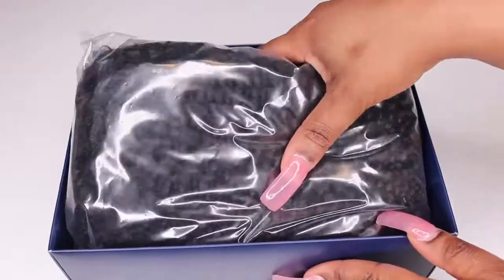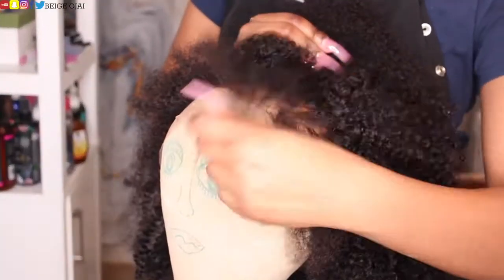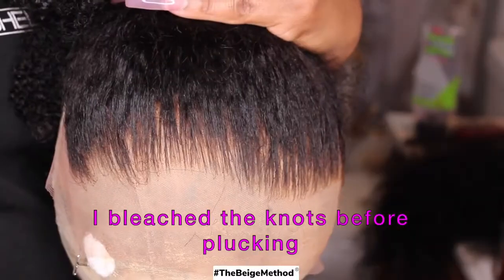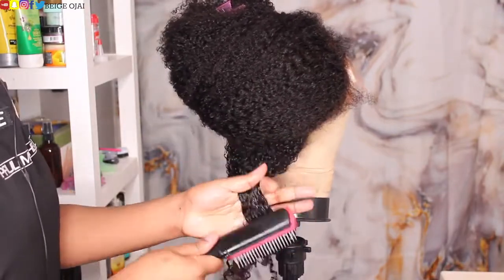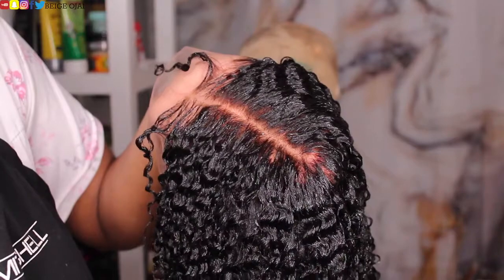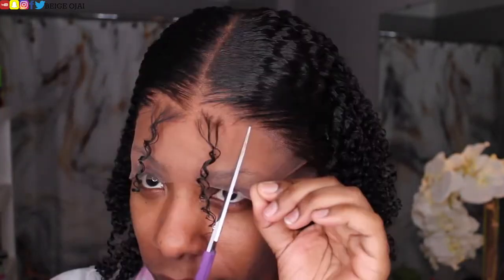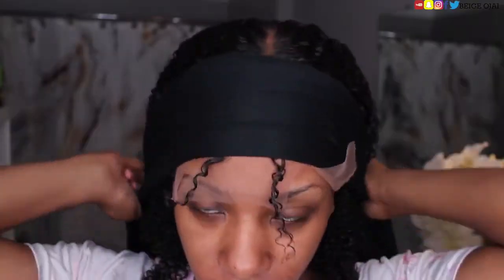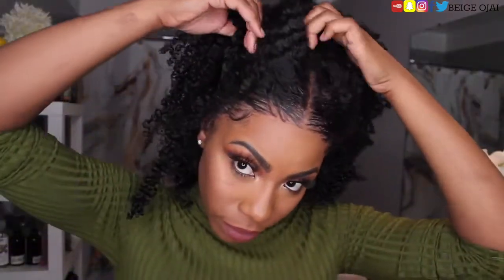😍WORLD'S MOST REALISTIC WIG! IT'S UNREAL! NEFLYONWIGS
SKU: 136KKC16
Length: 16inch
Density: 150% density